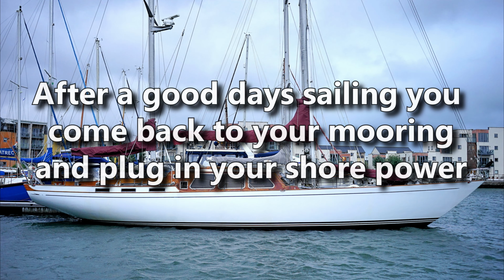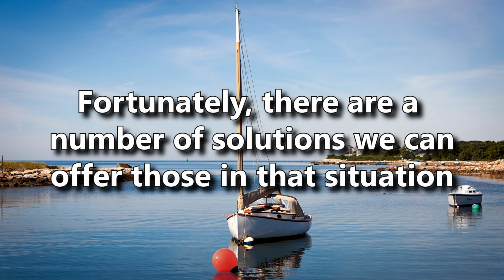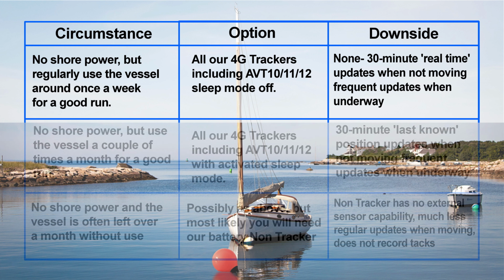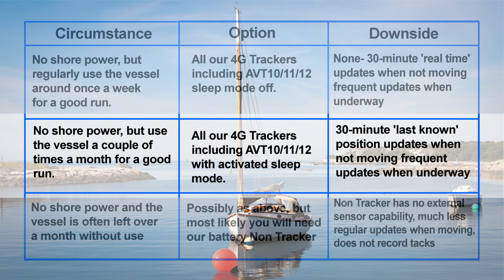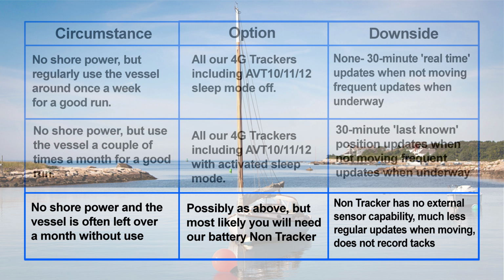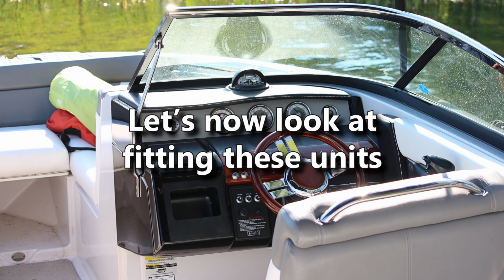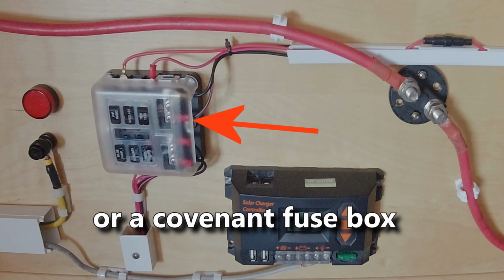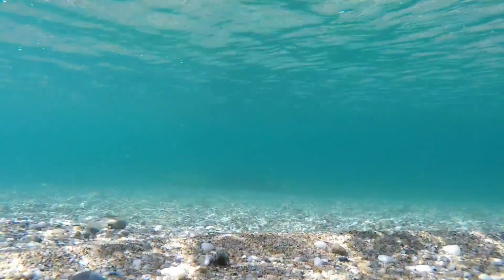GPS Tracker 'Sleep Mode' for vessels without power, on a trailer, or a swinging mooring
This tutorial shows you the basics for activating our 'Sleep Mode' for vessels that are left for an extended time without shore power. It also discusses our internal battery powered 'Non Tracker' GPS units for those without a power source. These units  will still tell you where your vessel is, but less frequently, but In that form the easily replicable batteries, will last a number of years.

It is important to understand that sleep mode is not something done once, all our 4G trackers can have the timings changed over the air and so for example you can start without sleep mode, but if you find you don't use your vessel enough and the battery gets too low, then let Boat Track know and we can activate sleep mode direct using wireless communication. Of course, once activated we can change the frequency over the air until we get the right balance.

About BOAT TRACK - We supply the best quality 4G GPS trackers for all Marine craft at very attractive prices.